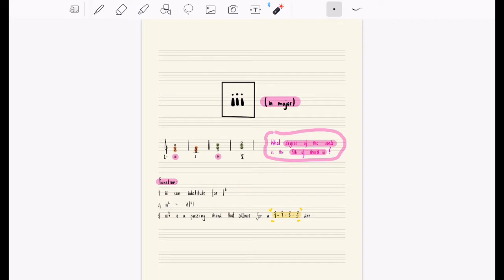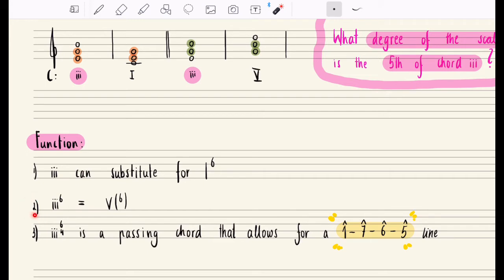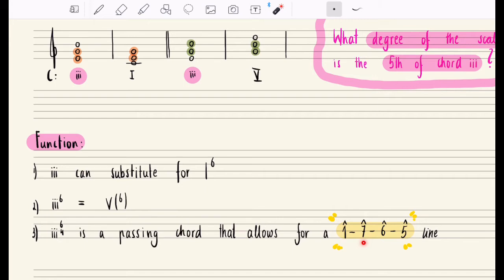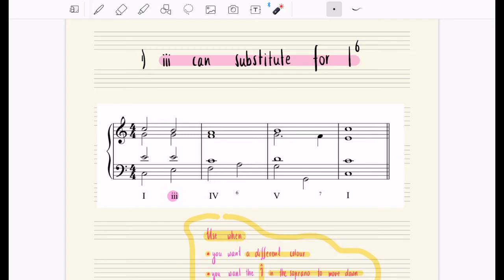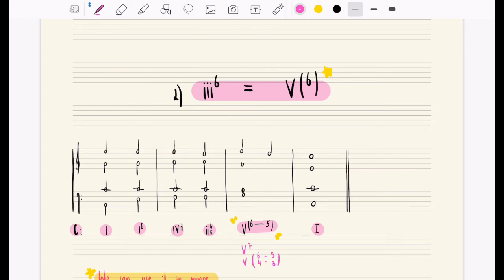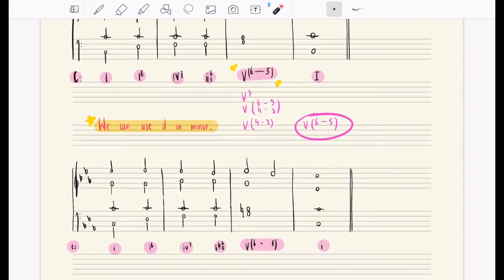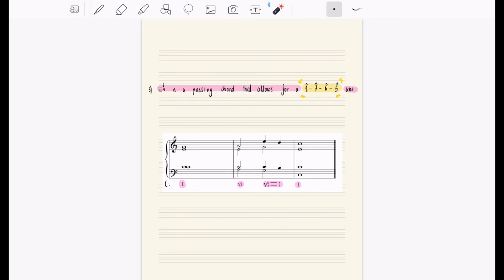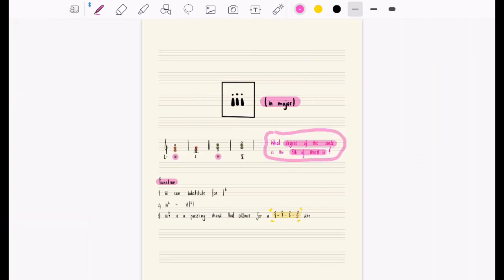(18) Music 25: Lesson 18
In this lesson, you will learn about chord iii in major!